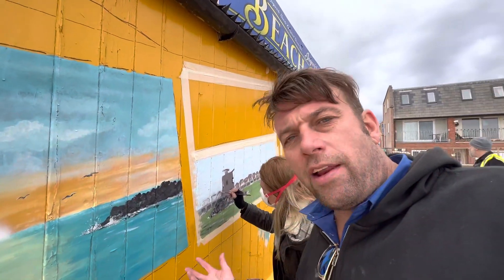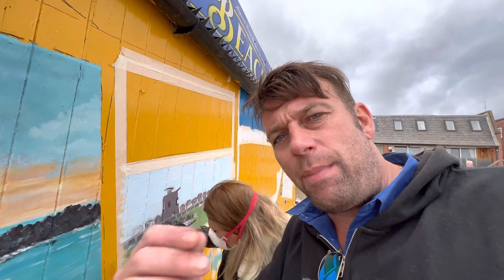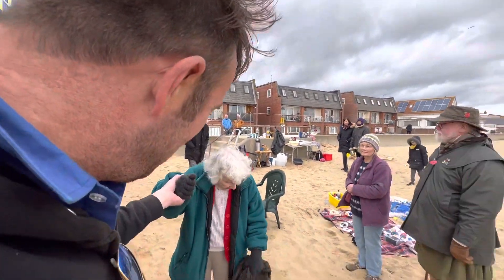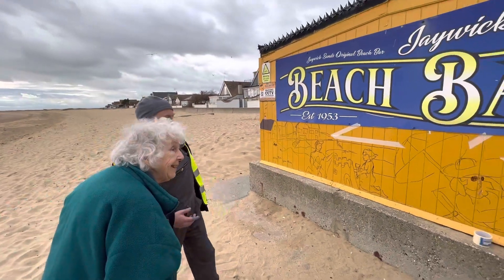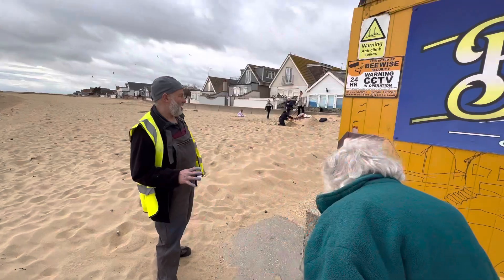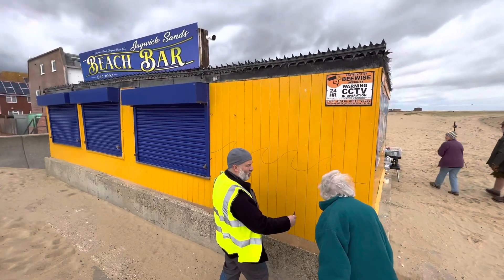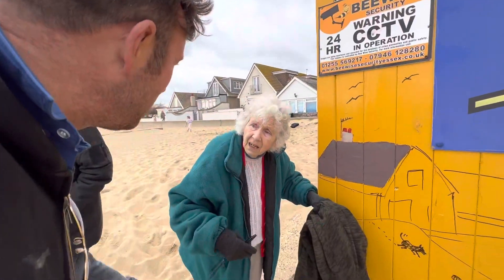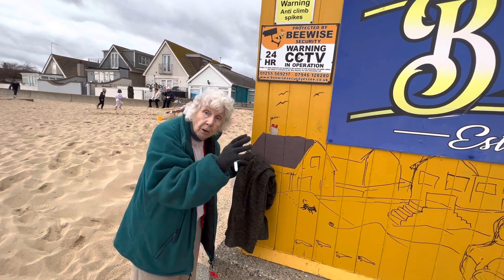Second Mural of Jaywick art trial, tribute 70th anniversary of flood, 18/02/2023